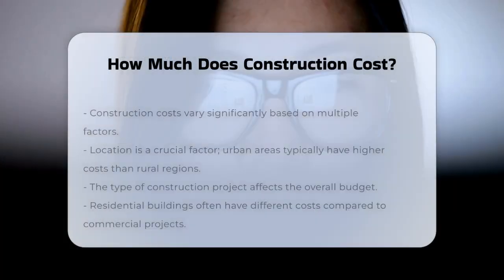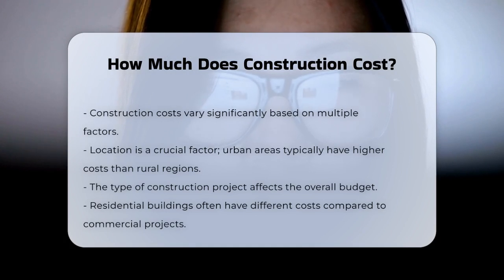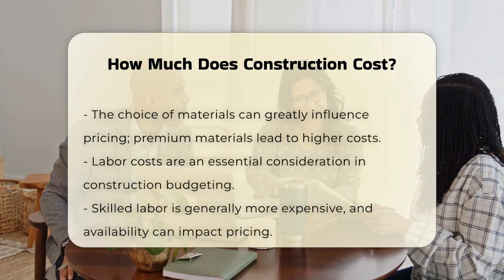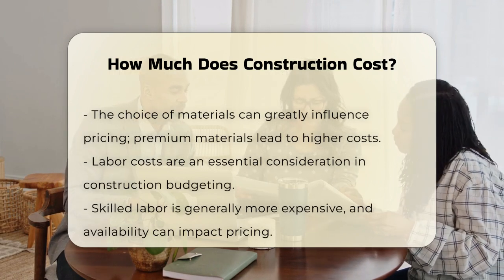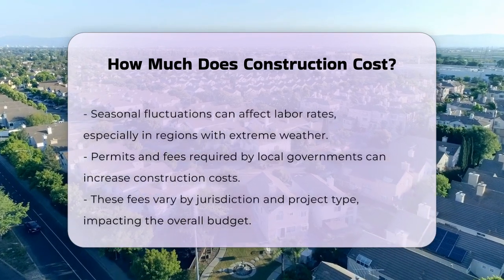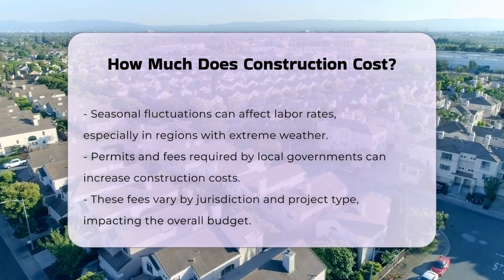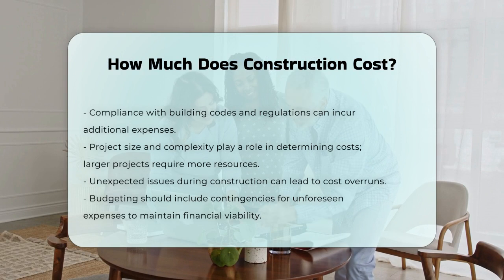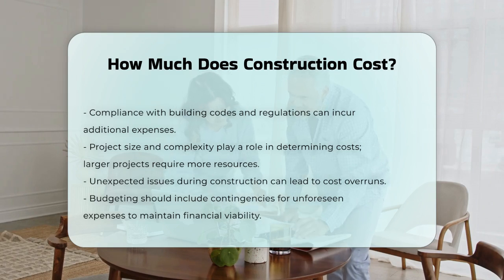How Much Does Construction Cost? - CountyOffice.org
How Much Does Construction Cost? Are you curious about the factors that affect construction costs? In this comprehensive video, we will explore the various elements that contribute to the overall expenses associated with construction projects. From the impact of location to the choices of materials and labor, we will cover how each aspect plays a significant role in shaping the budget of your construction endeavor.

We will also discuss the importance of permits and fees mandated by local governments, as these can vary widely depending on jurisdiction and project type. Understanding building codes and regulations is essential for compliance and can have financial implications. Additionally, we will examine how the size and complexity of a project can influence costs, including the potential for unexpected issues that could lead to cost overruns.

Budgeting effectively for construction is vital, and we will provide insights on how to include contingencies for unforeseen expenses. This practice is crucial for maintaining the financial viability of a project, even when challenges arise. Whether you are a homeowner planning a renovation or a contractor managing a large-scale project, this video offers valuable insights to help you make informed decisions.